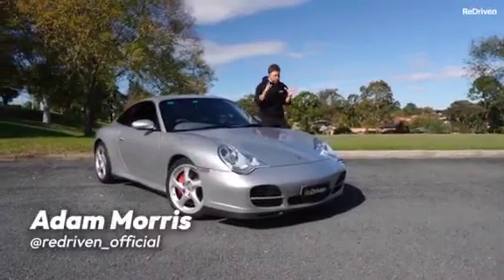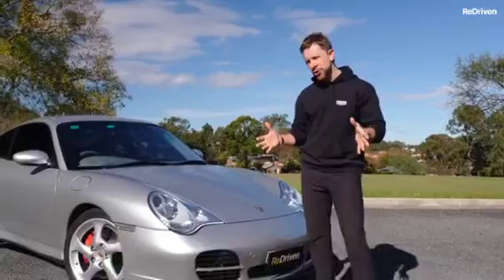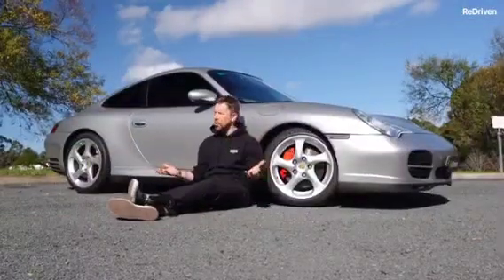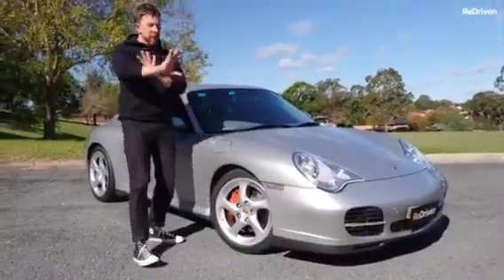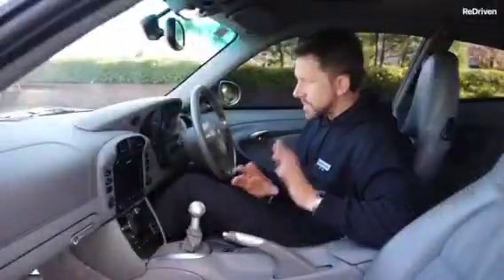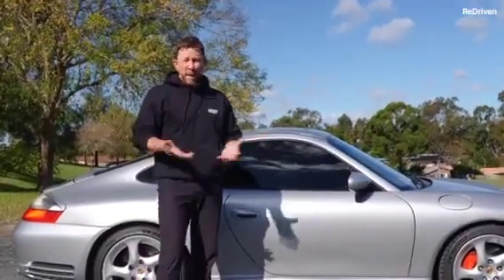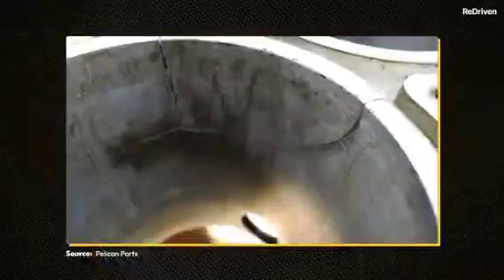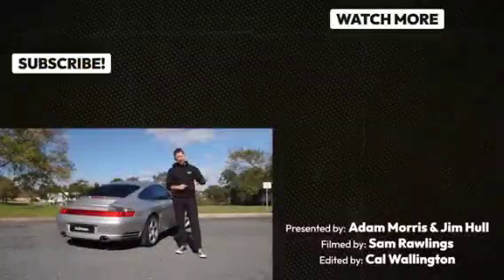USED Porsche 911 Review | ReDriven